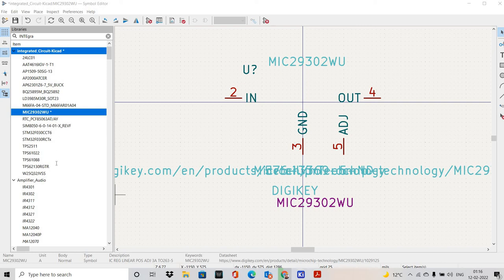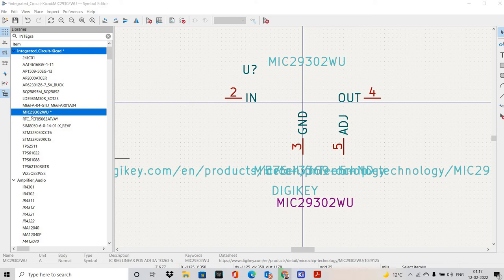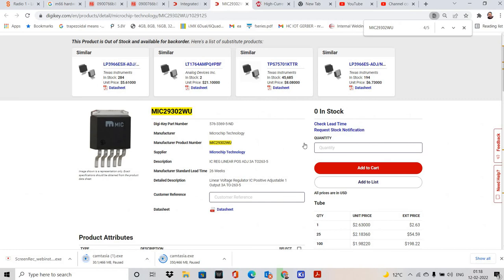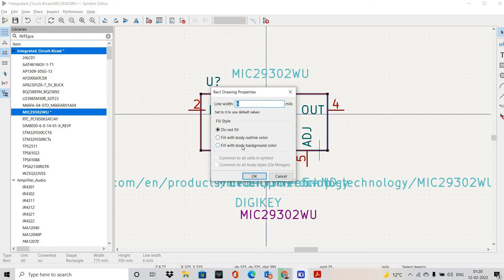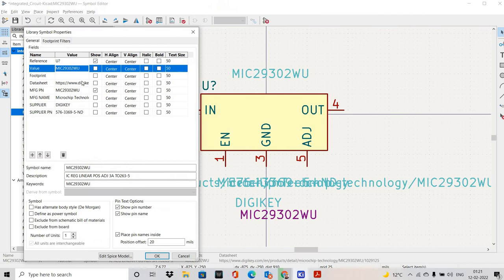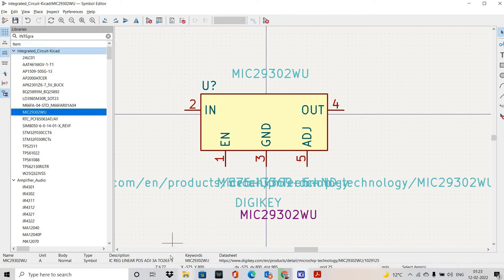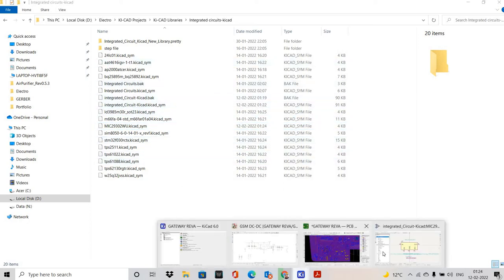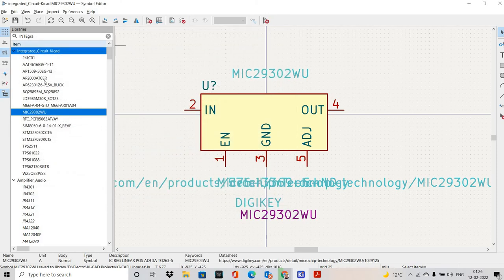How to create a homogenous schematic symbol in kicad 6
This video gives you an idea about how to create a schematic symbol of a single unit and how to manage libraries for future use.

How to create a schematic symbol in a heterogeneous configuration? check this video